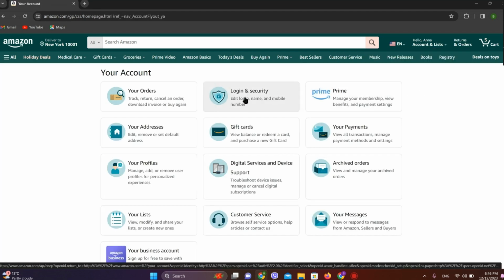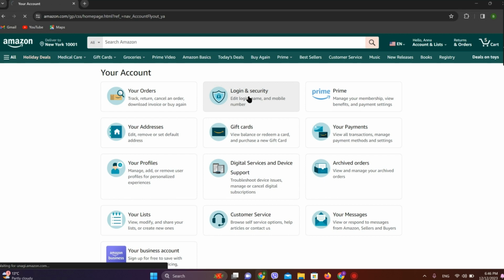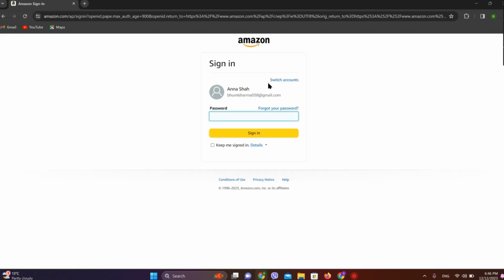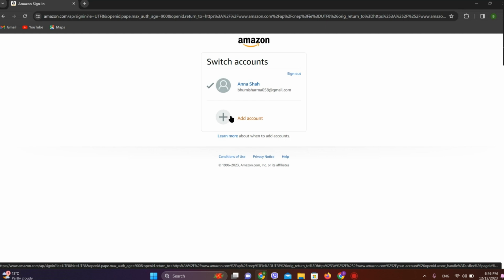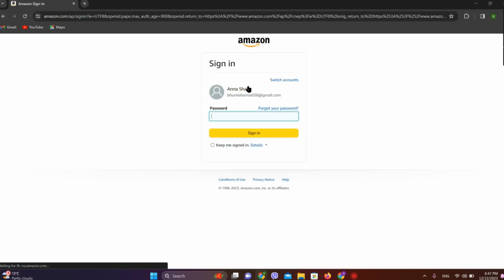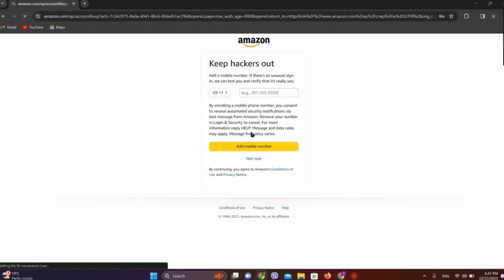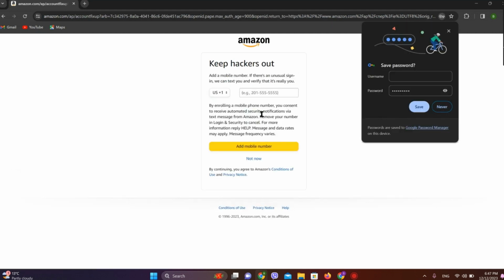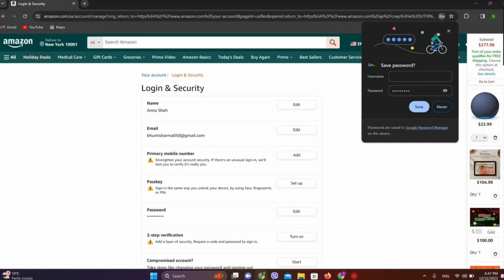How To Switch Accounts On Amazon App - Full Tutorial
This video is on how to  switch account on amazon. If you're a complete beginner on this, make sure to watch the video till the end for detailed learning.